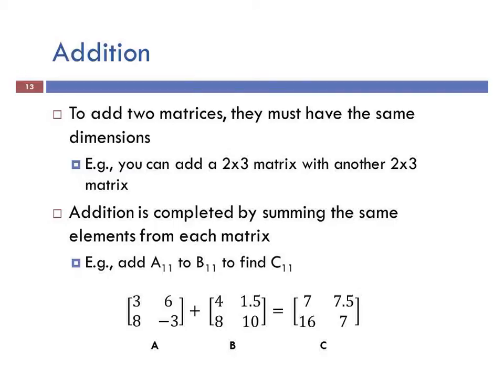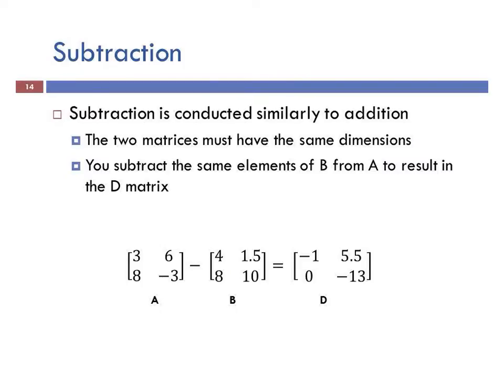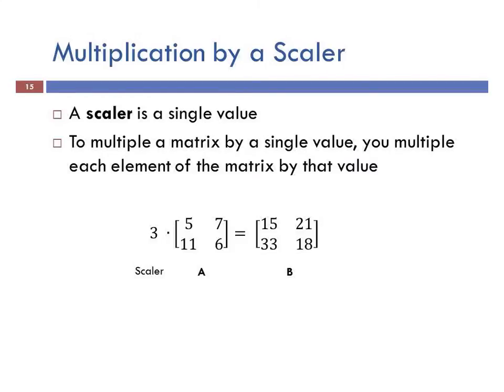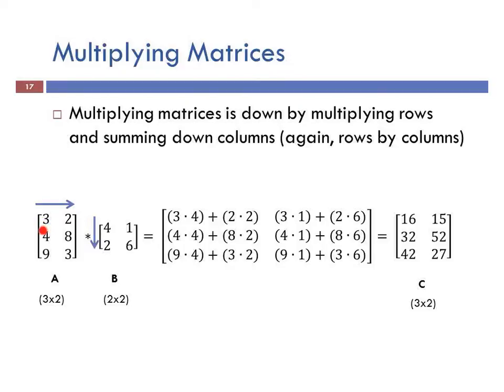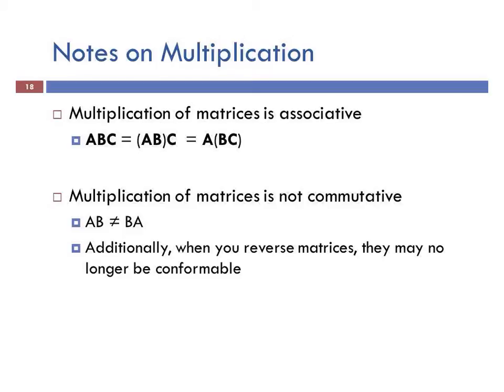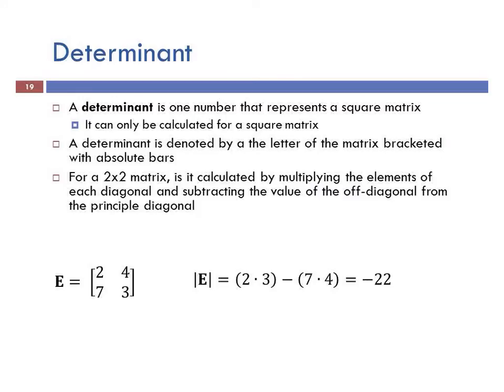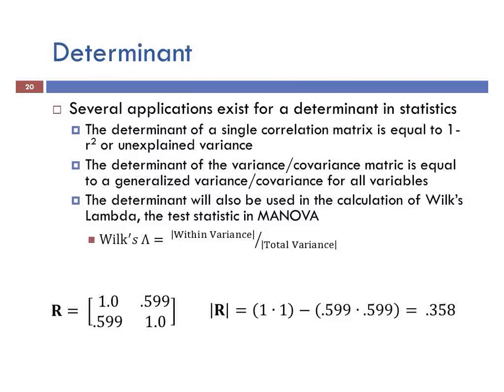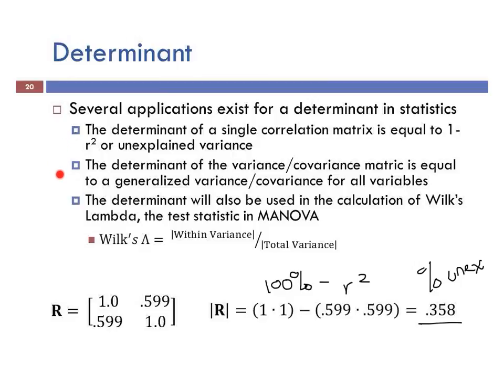Mayrix Algebra Video 2